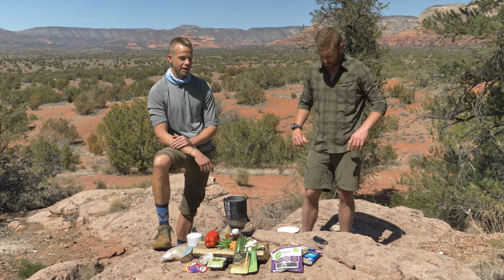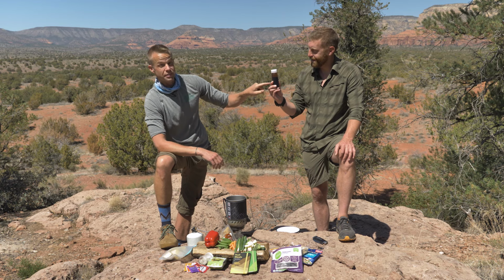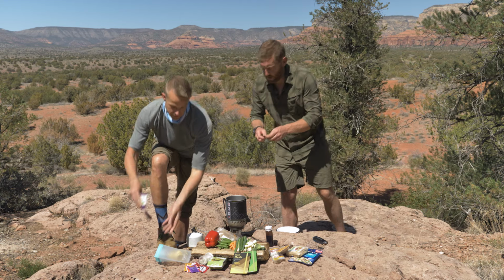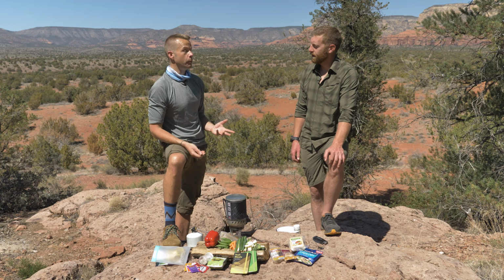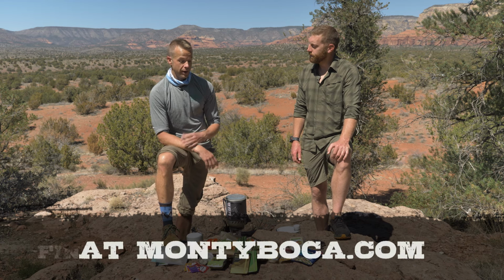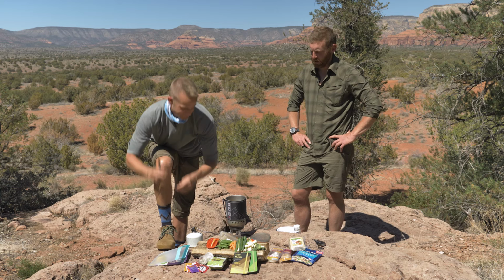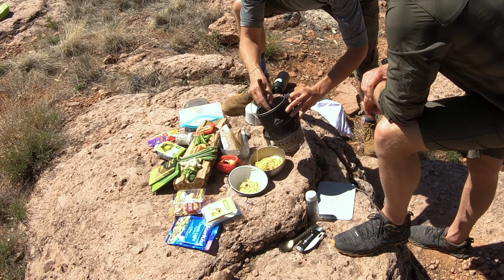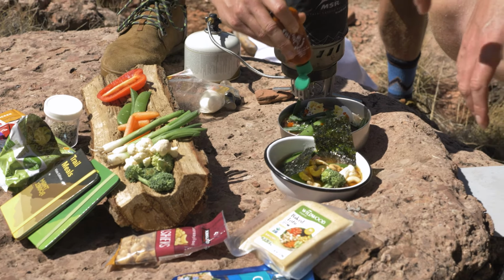Backpacker's Ramen-Elevated | Fresh, Easy and Tasty Backpacking Meal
Backpacking meals don't need to come in a package, taste like salty mush, and cost a small fortune. You can make your meals in the backcountry something memorable, with a little planning.  In this video, Chef Corso walks us through an easy-to-prepare backpacking-friendly recipe for ramen, that will have you looking forward to your next meal on the trail.

Discover more great backpacking meals from Chef Corso, or buy the TrailMeals Cookbooks